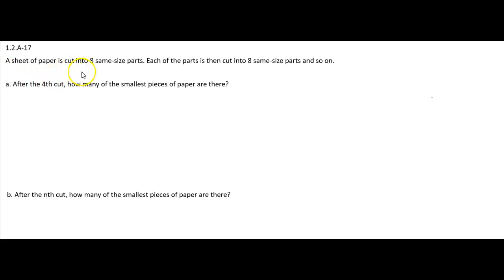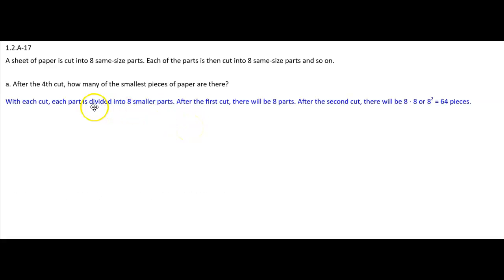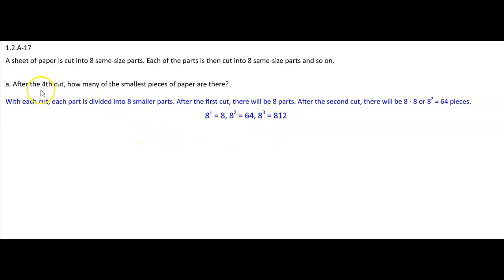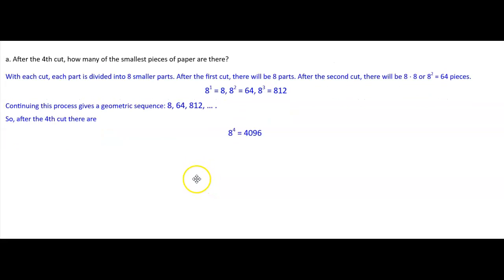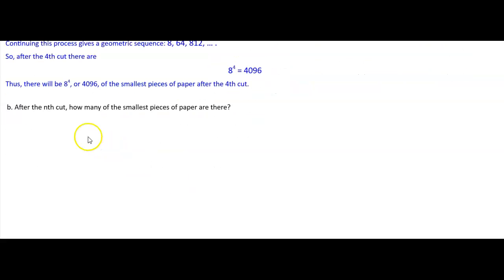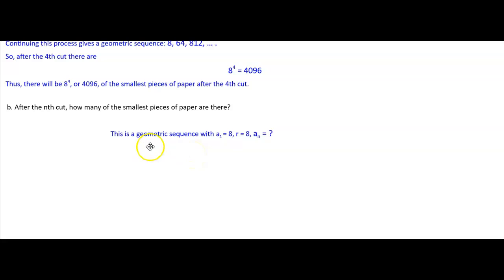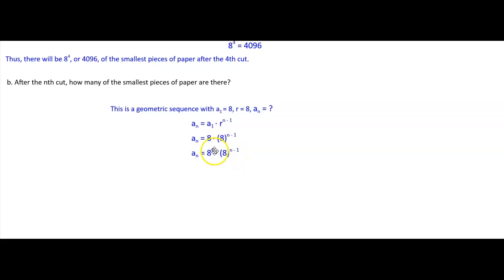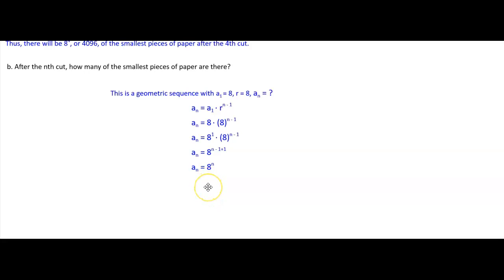Math 16 HW 1.2.A-17 After the certain​ cut, how many of the smallest pieces of paper are​ there?